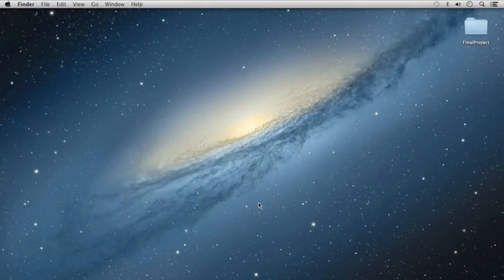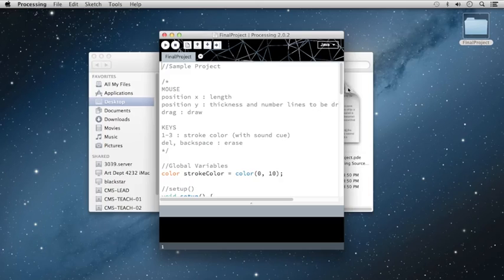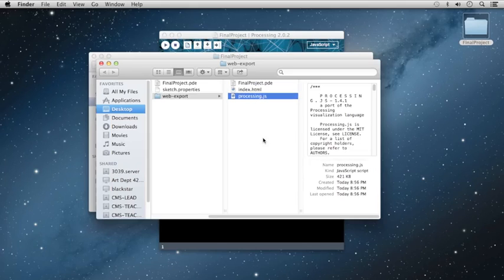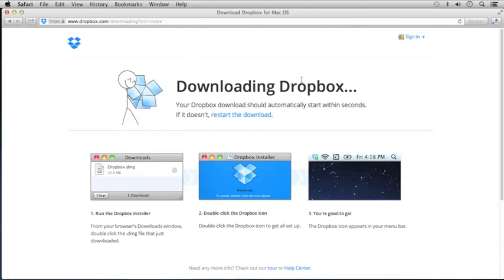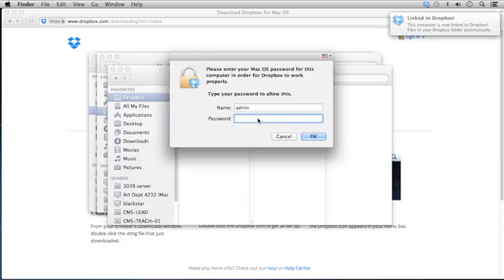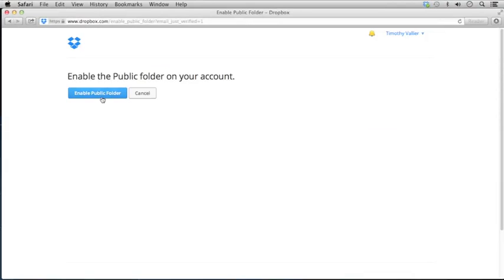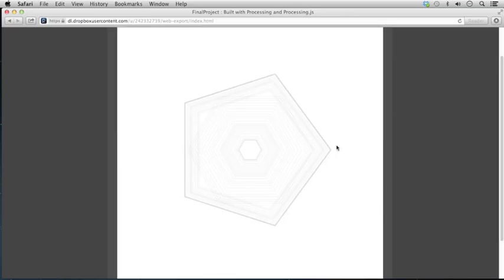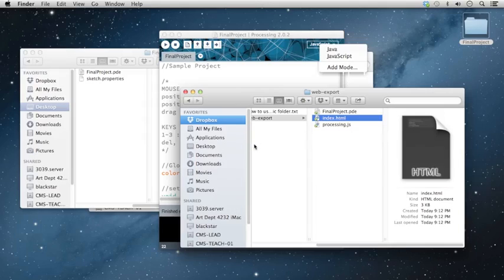Week 5: Part 4 Publishing and Sharing